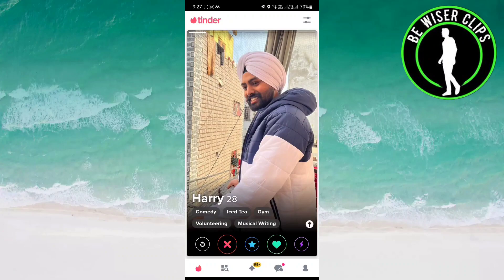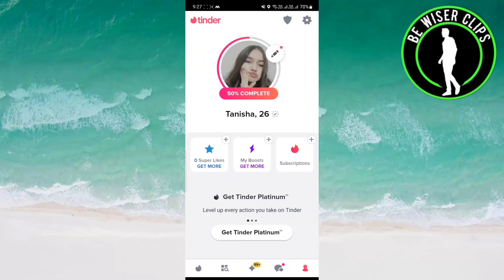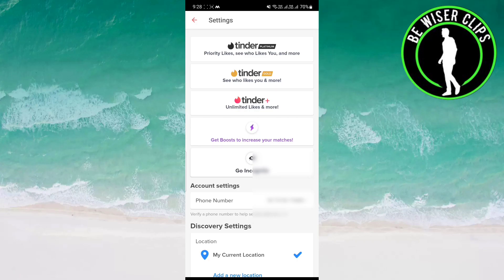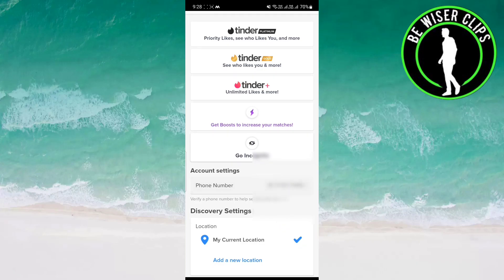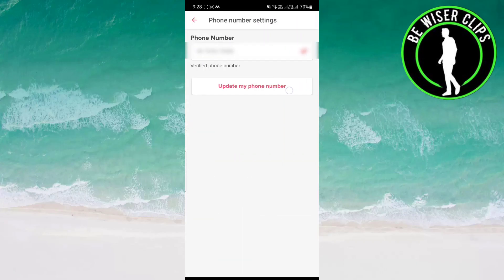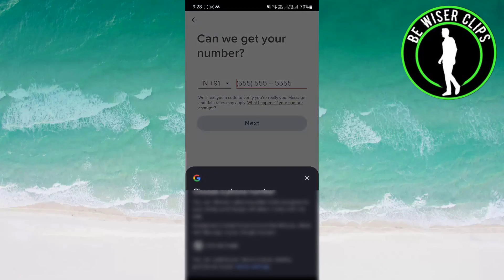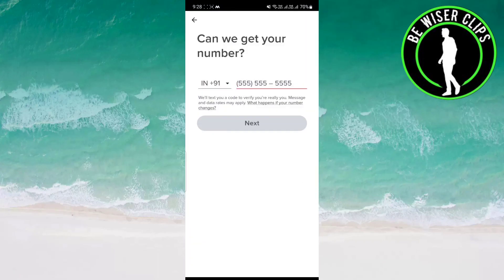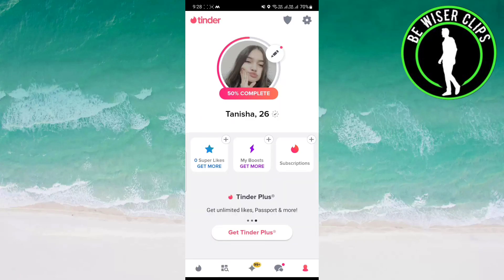How To Change Phone Number on Tinder | Tinder Tutorial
This video shows you How To Change Phone Number on Tinder Easily! Watch this Video till the end to learn How To Change Phone Number on Tinder.

Were you able to figure out How To Change Phone Number on Tinder on the Phone? Share this with your friends who want To Change Phone Number on Tinder.

Problem Solved in this Video-:

how to change phone number on tinder
tinder
change tinder name
how to make tinder account without phone number
change name on tinder
change tinder account name
tinder name change

What Do you Think of How To Change Phone Number on Tinder on Mobile?